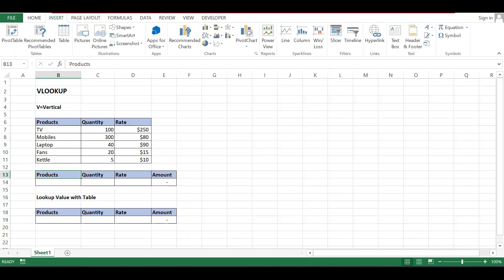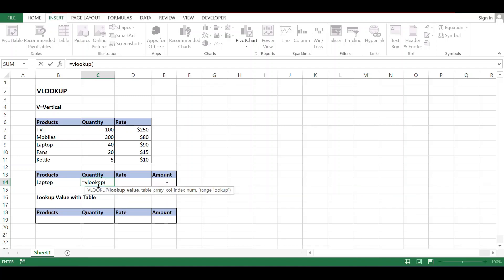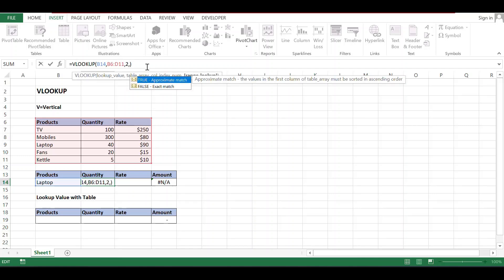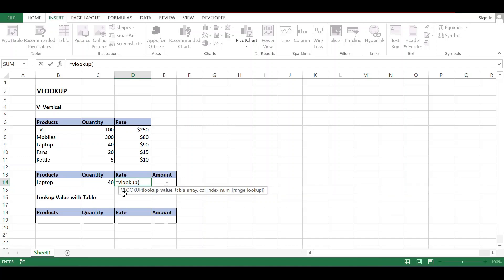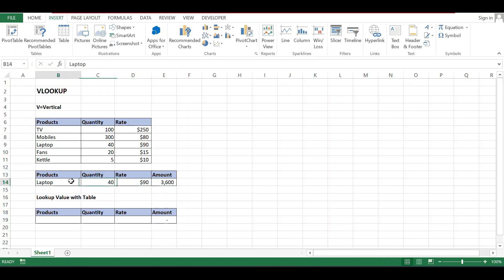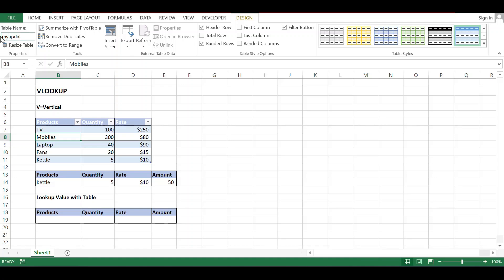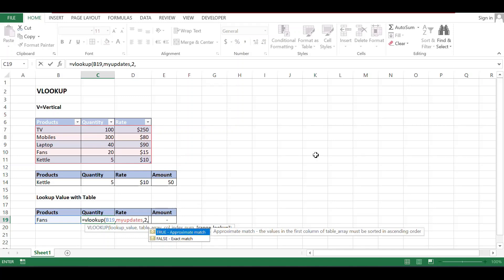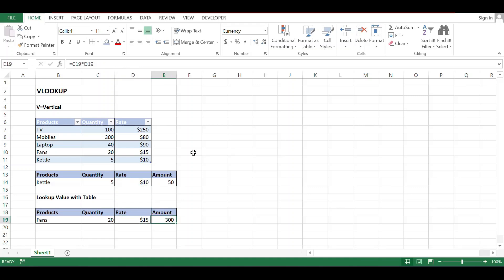How to use VLOOKUP Formula in Excel | VLOOKUP Function in Excel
my updates
How to use VLOOKUP Formula in Excel
vlookup formula
vlookup function excel
vlookup function
vlookup tutorial
excel vlookup
vlookup
vlookup in excel example
advanced excel
advanced excel vlookup
excel
vlookup example
ms excel vlookup
v lookups
vlookup explained
excel lookup